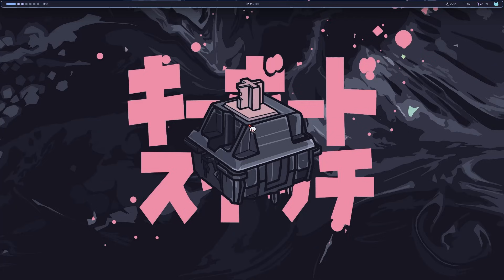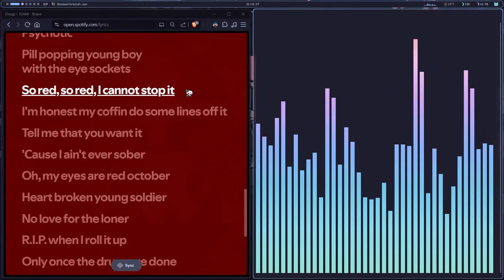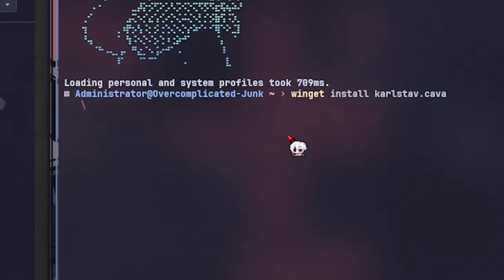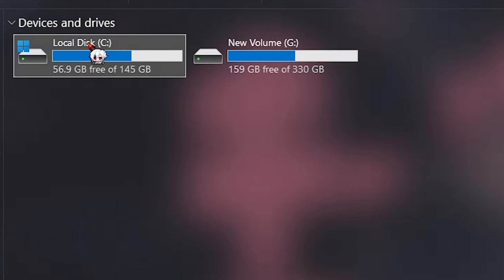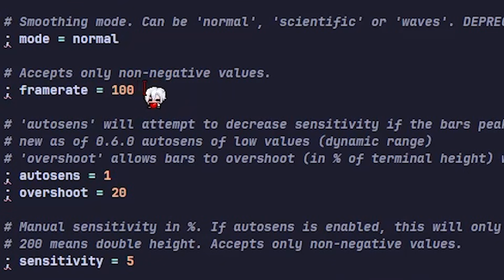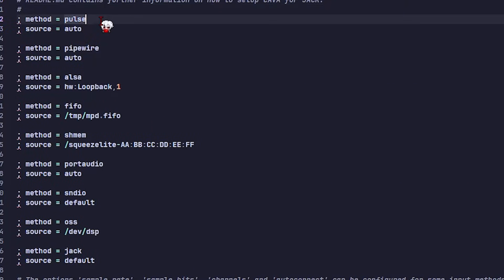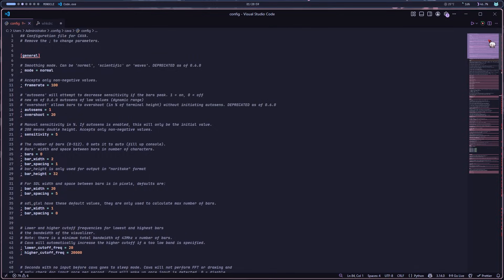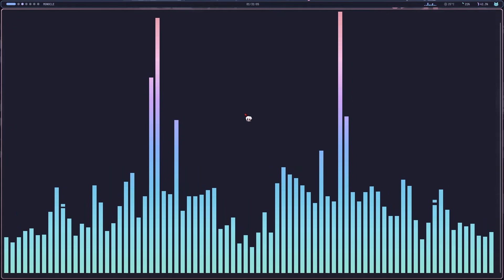How to Get a Linux-Style Terminal Visualizer on Windows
I show you how to set up the Cava terminal music visualizer on Windows and style it with a clean Catppuccin Mocha look.
👉 We install Cava, tweak the config, and customize bars, colors, and smoothing
👉 I also share my exact settings so you can copy-paste and match it to your workflow

⏱️ Timestamps
00:00 – Intro
00:31 – Start
00:41 – Installation
01:01 – Customize the visualizer
01:24 – My config
02:10 – Status bar part
02:23 – Shoutout
02:27 – Outro

Install cava using this command:
winget install karlstav.cava

💬 Join the SleepyCat Community!

Windows tips
Design hacks
Dev tools
Productivity tricks